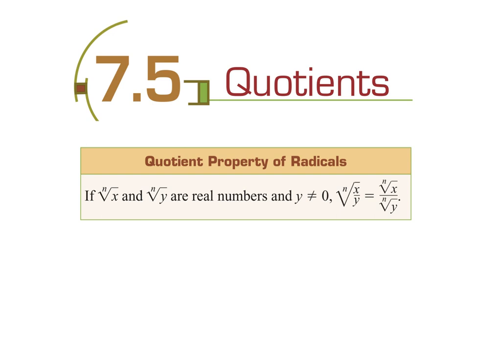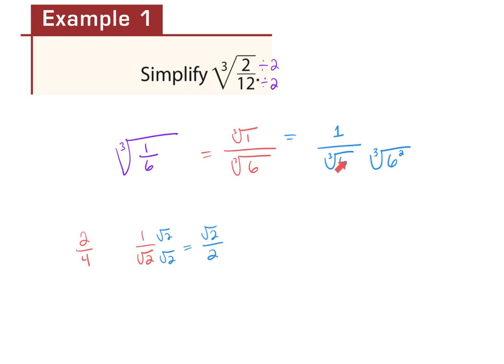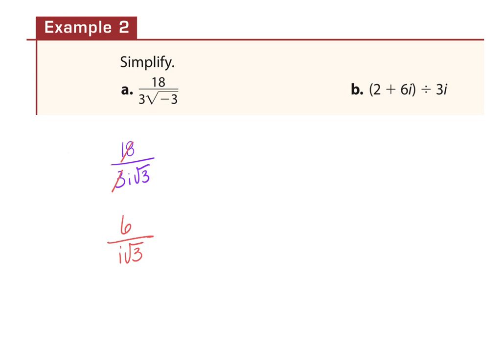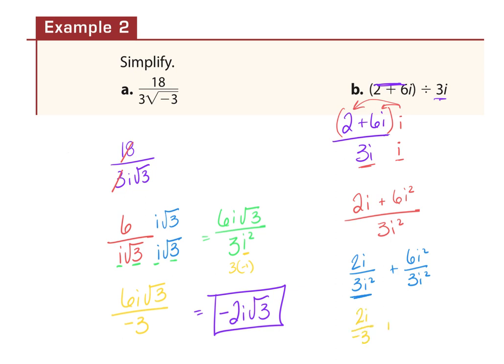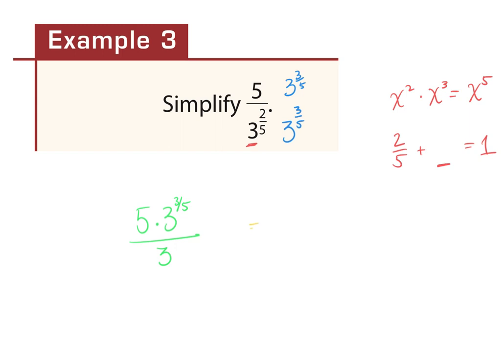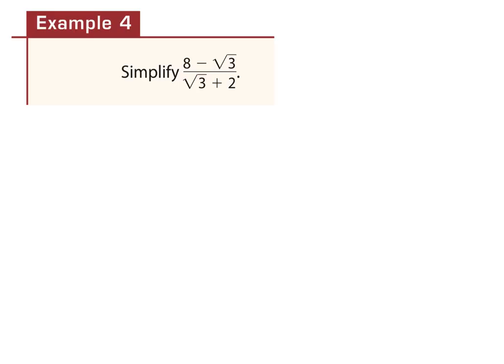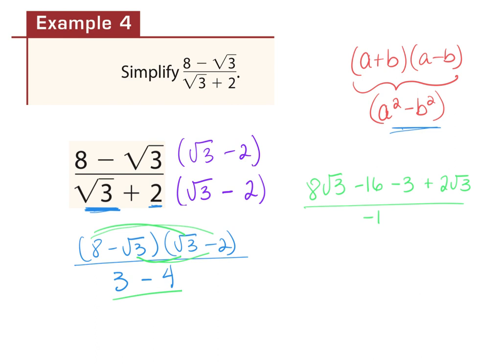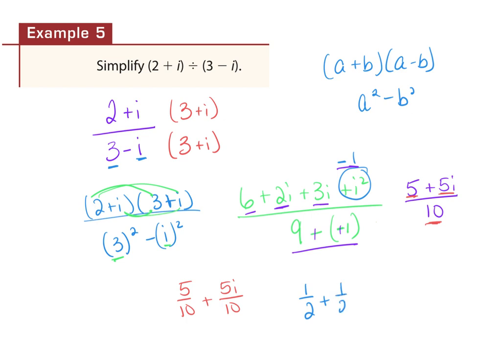Algebra 2 Section 7.5 Quotients